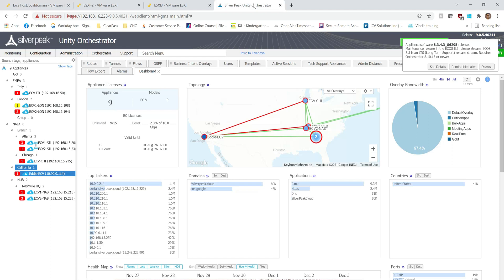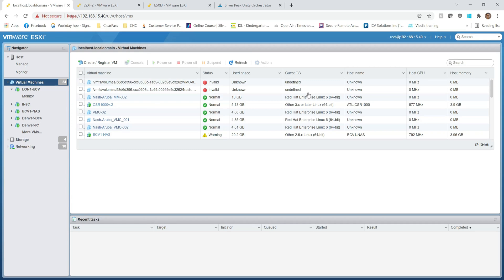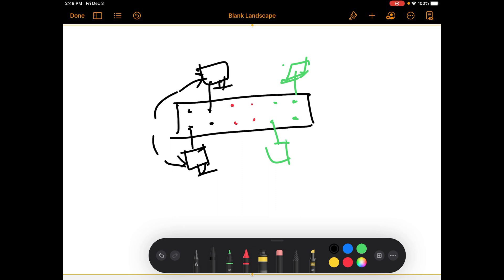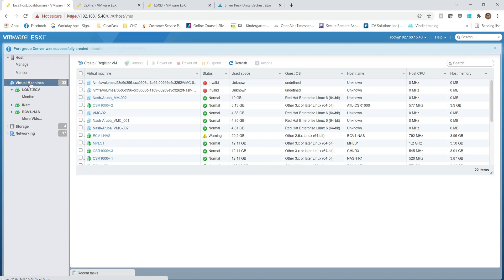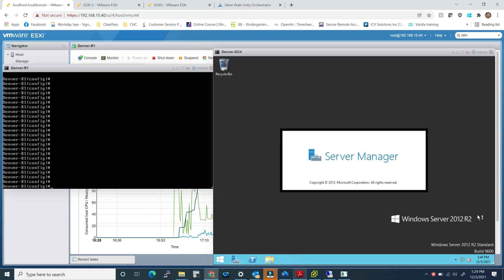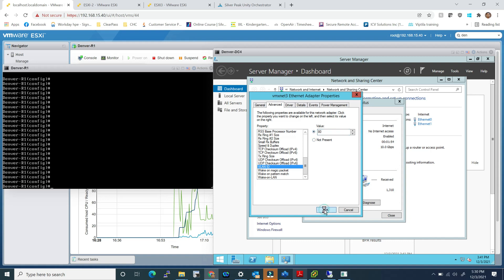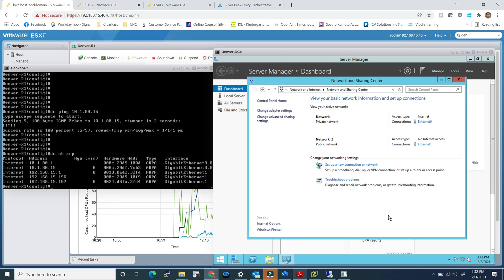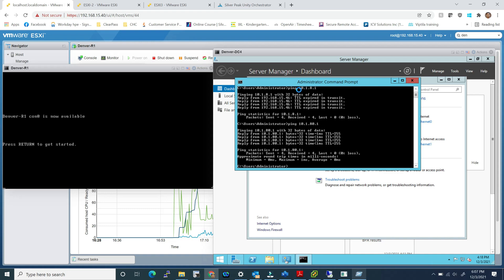My Lab #1 with Cisco, Aruba, Silver Peak and VMware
Build enormous networking lab using just an esxi server. I am talking about multiple branch, remote office with simulating lan side with vlans and Core routers running eigrp/ospf. Then simulate WAN Edge , SDWAN and ISP. Don't forget to incorporate your Wireless infrastructure with it. Do all of these from your home using your esxi host.

Getting ready for CCNA or CCNP. Forget Boson, this way you get to work with real CSR1000v routers to learn routing protocols like eigrp, ospf and BGP.
I have been using this lab to learn Aruba Mobility, Silver Peak SDWan. Here I am sharing part 1 of this how to video.